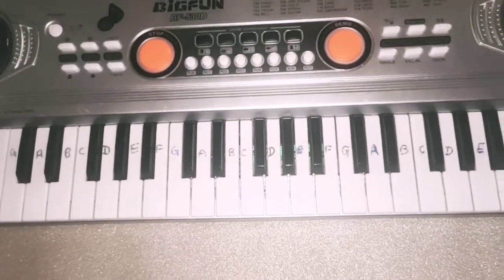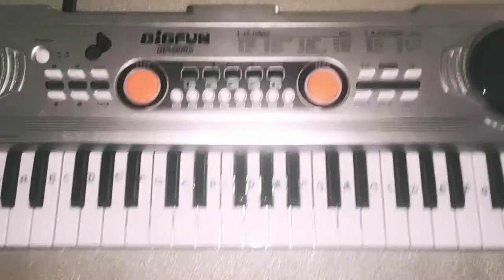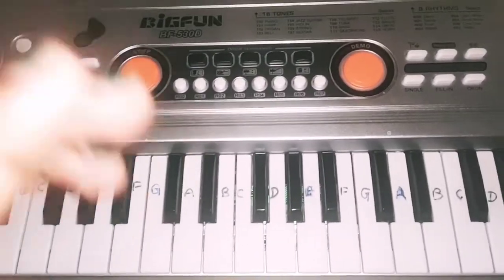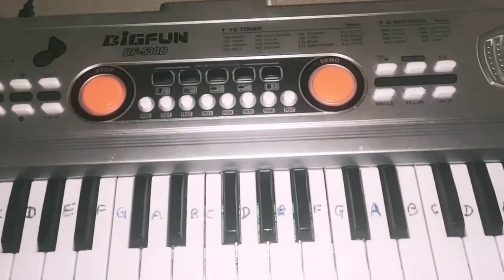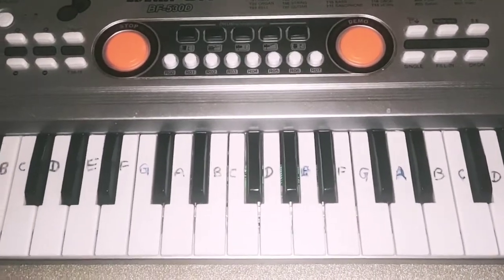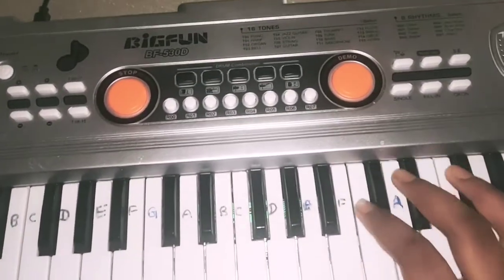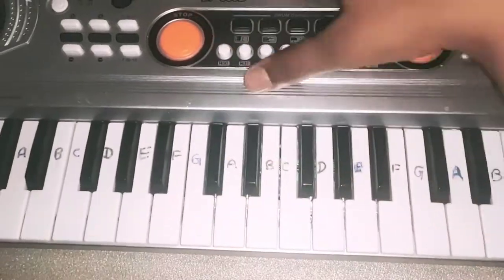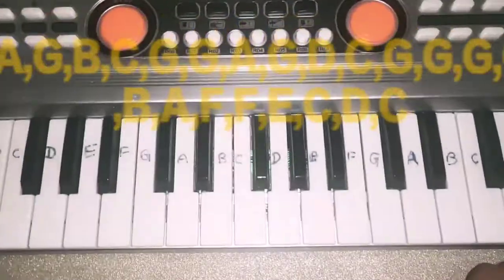Happy Birthday 🎉🎁 tune in piano 🎹 easy and there are notes 🎶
I hoped u liked sorry for late video 👍🏻